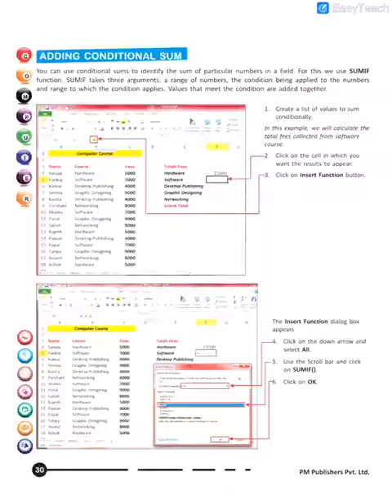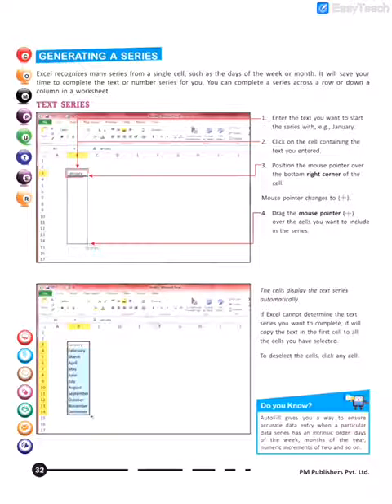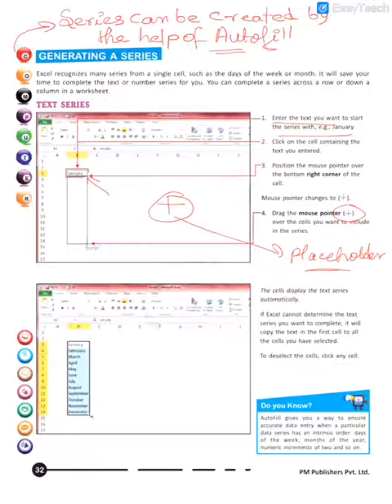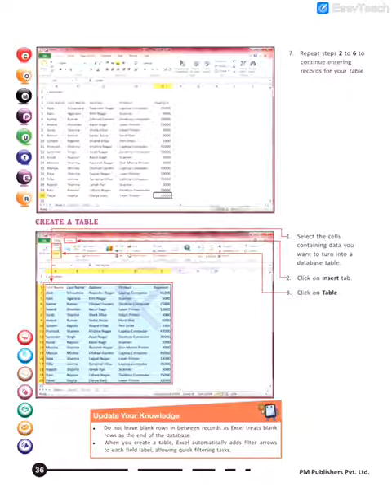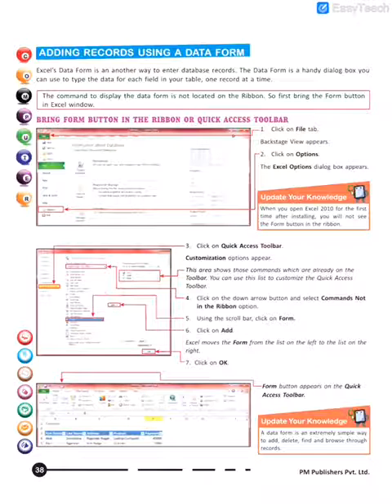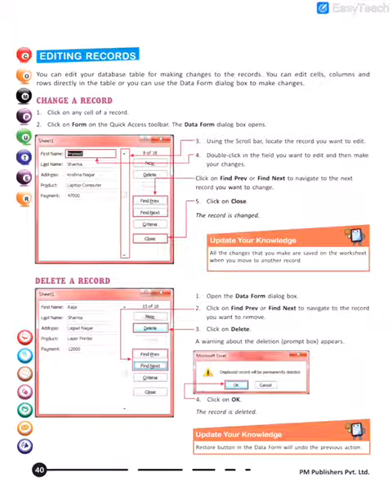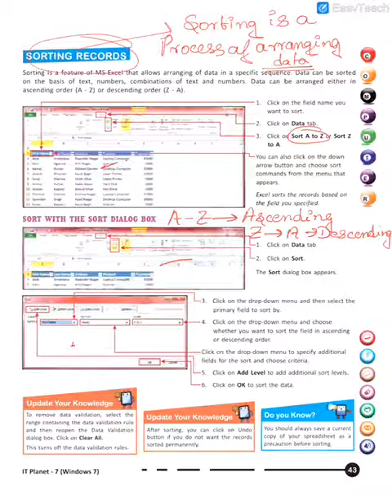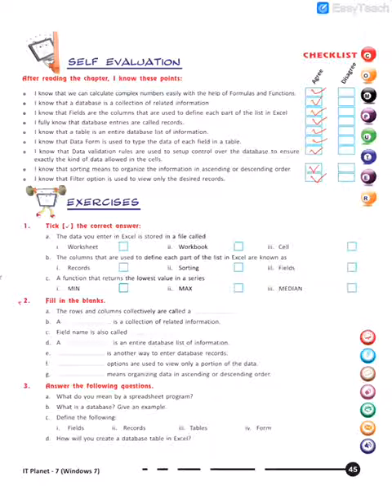CLASS 7 ADVANCE FEATURES OF EXCEL DT:10/6/20